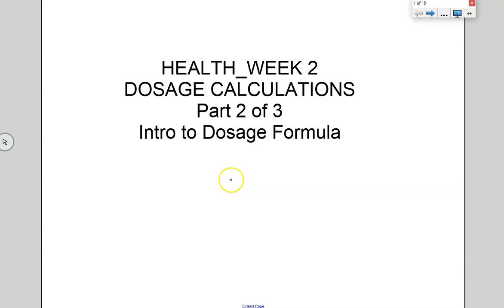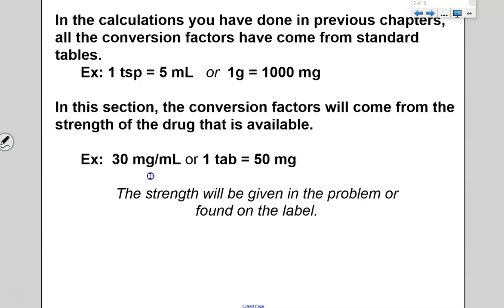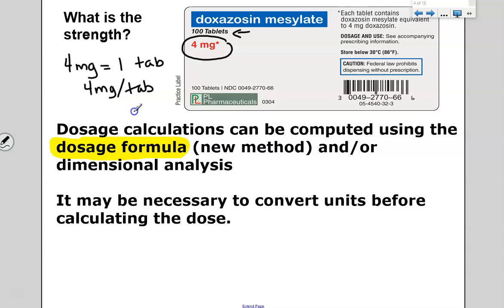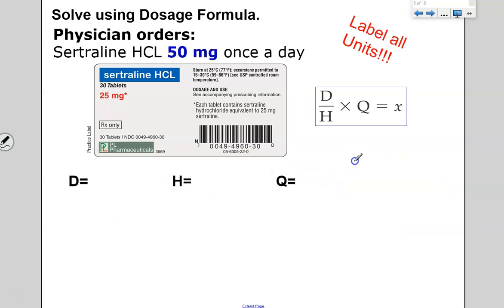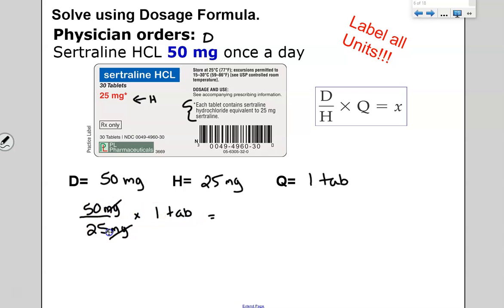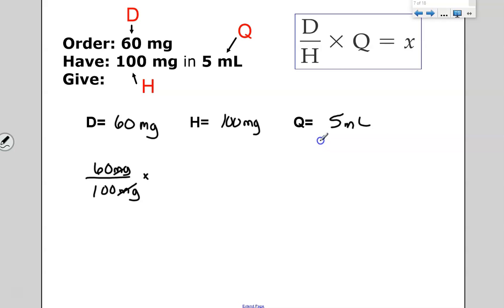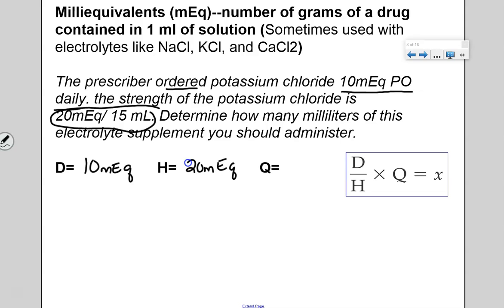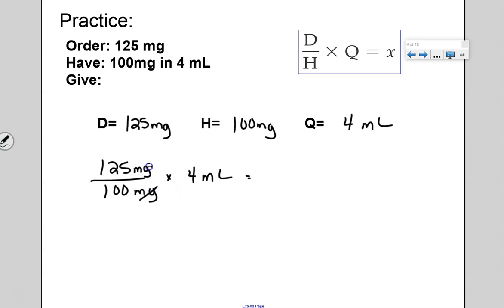MATH 109_HEALTH_Wk 2_Dosage Calculations_part 2 of 3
intro to dosage formula